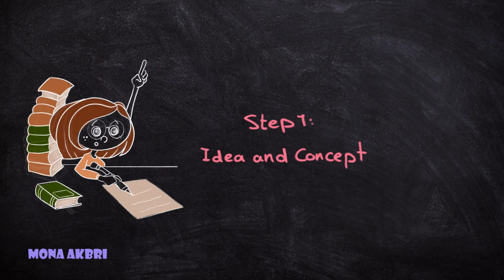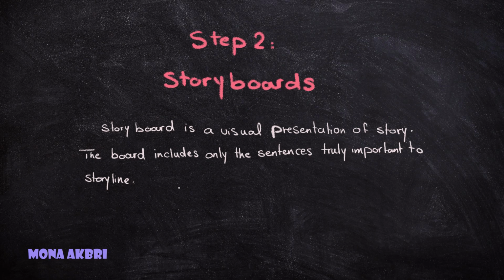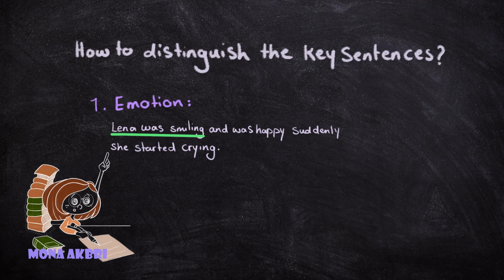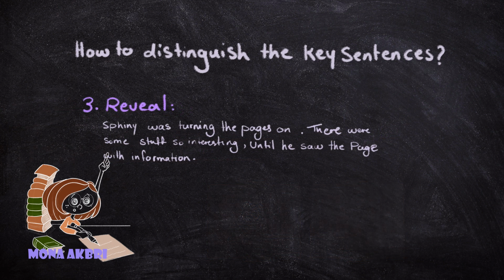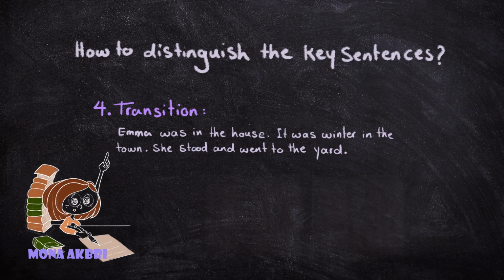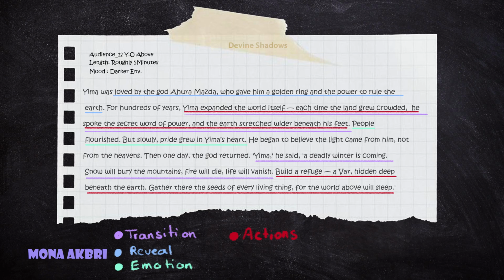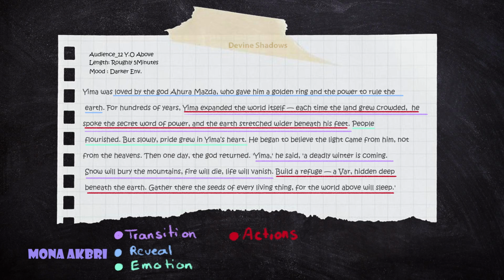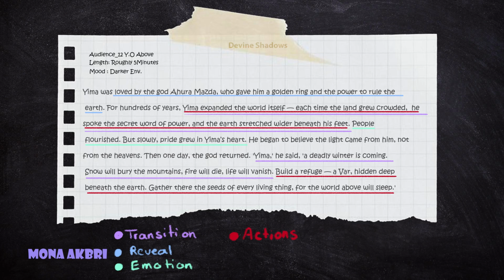Making of a Short Animation (Session1: Concept and StoryBoard)_ Short Course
in 10 sessions step by step you will learn to create short animation yourself. you can use it for your either teaching or social media content. if there is any question do not hesitate to write in the comments.